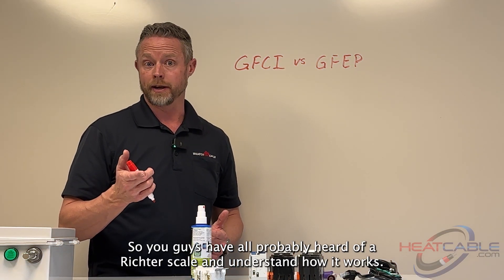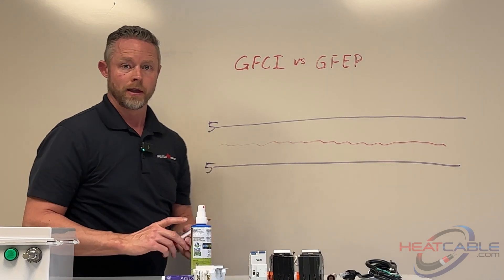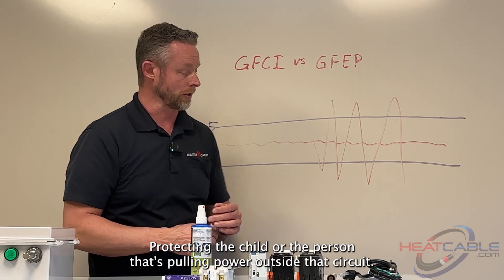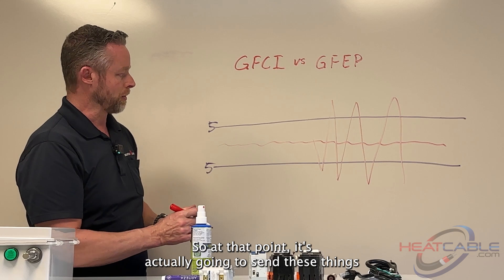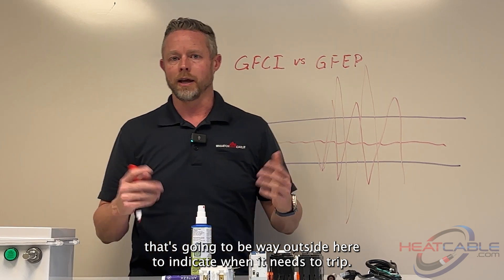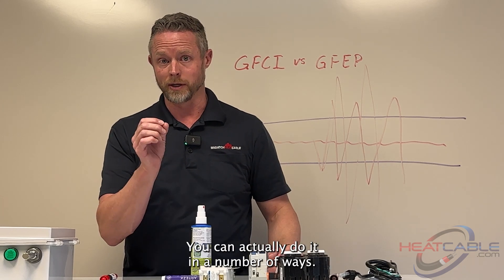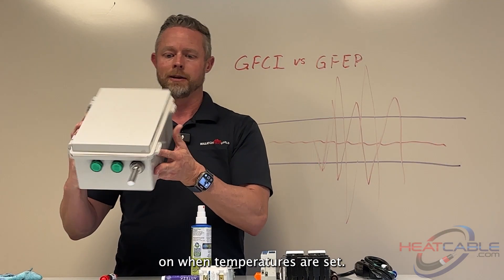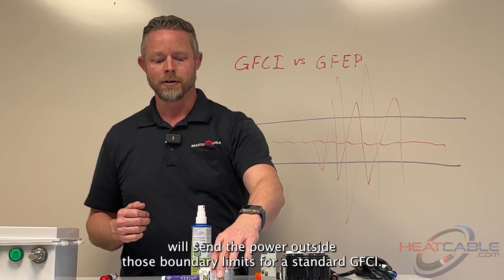GFEP vs GFCI - Avoid breaker trips on your heat cable!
It's important to power your heat cable system with the proper device. Find out how GFEP can support and protect your home investments!